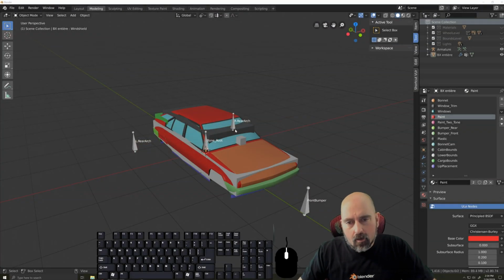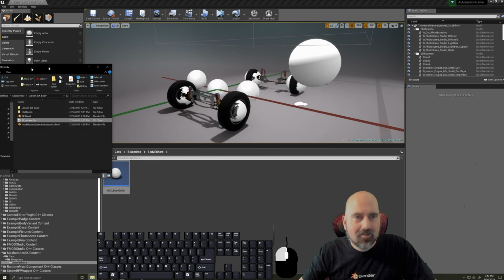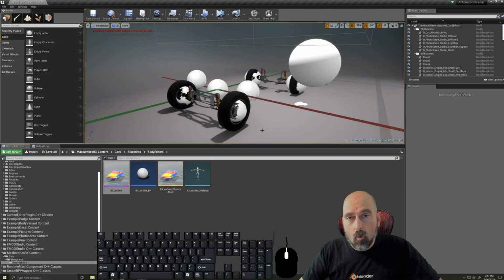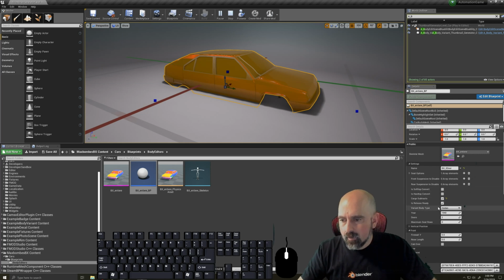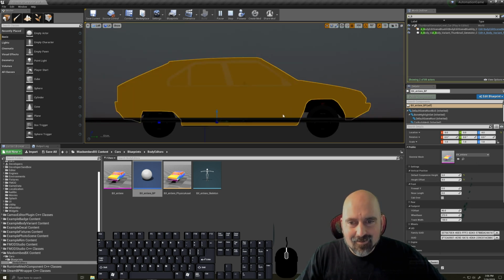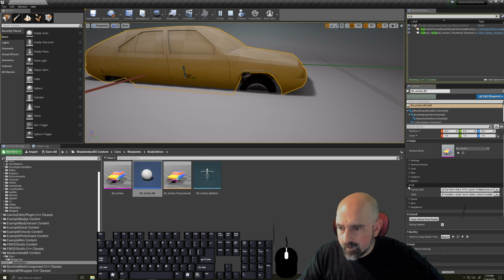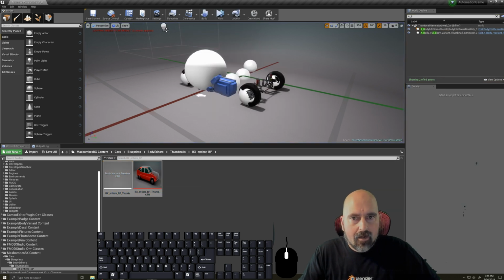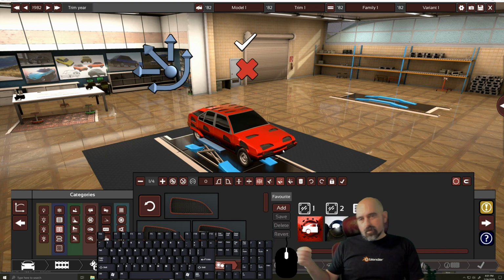Body Shot: Importing, configuring and cooking your car body mod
Timestamps Below!

So if you see ads, I apologize, I would never monetize any of my tutorial videos)

Since I've done my car body modeling video streams, things have changed with the Unreal Editor and the way the car body is set up, and the way thumbnails are handled.  This video shows off the updates and what you need to know to navigate the Unreal editor and get your car into Automation!

The first several minutes isn't anything new, but it made sense to make this video as a start to finish guide for exporting a car body, so, the guide will be complete from start to finish.

0:29 Exporting your body out of blender 2.8
2:22 Starting your mod
3:10 The Unreal User Interface
3:36 Initial Blueprint setup
4:00 Importing your car body into Unreal
4:37 FBX Import settings
5:50 Checking the mesh for material assignments
6:43 Blueprint: Assigning the mesh and setting GUIDs

This is where things get new

7:30 Opening and navigating the new Thumbnail/CarBodyEdit level
9:52 Going through the rest of the setup process, wheelbase, firewall, wheel sizes, aero...and save often!
21:24 Generating thumbnails and saving
21:48 Exporting your mod
22:14 Where to put your mod for testing, and how to test it.